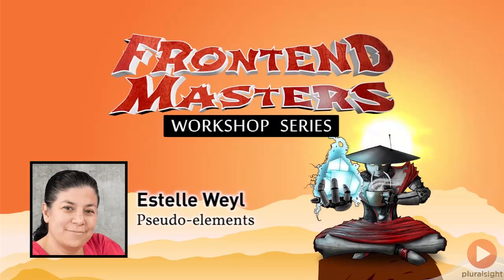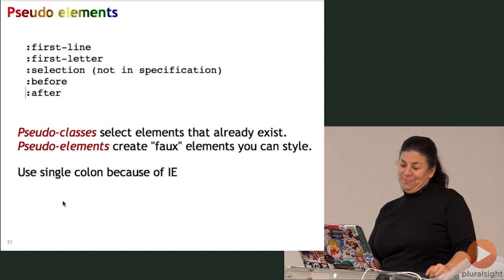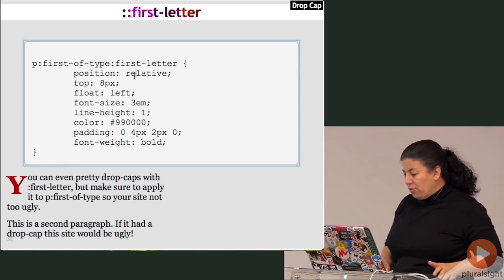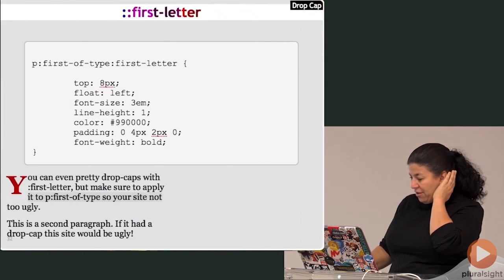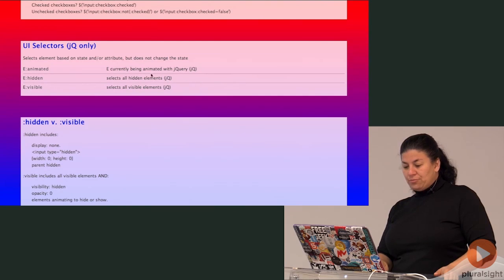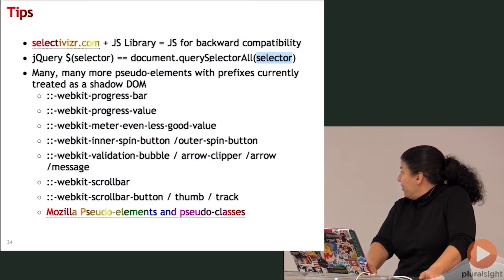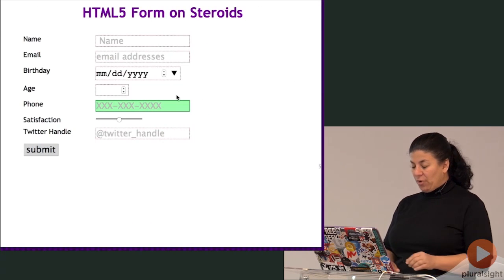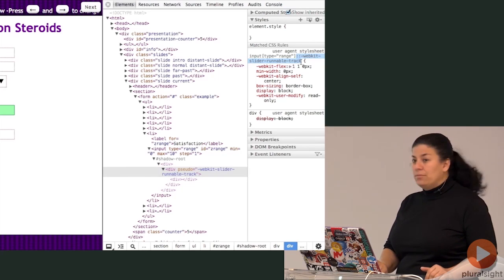9 pseudo elements